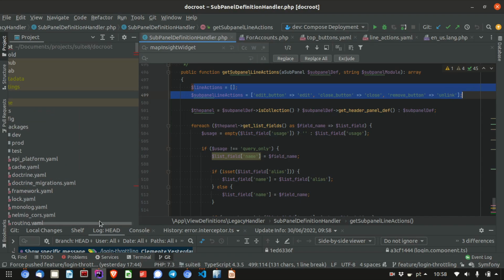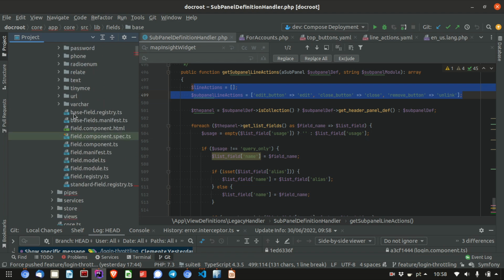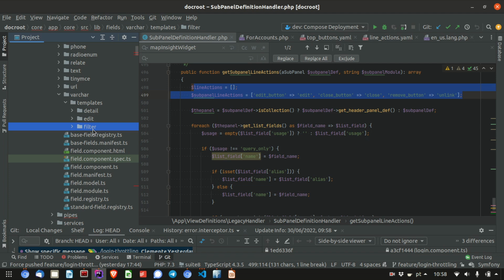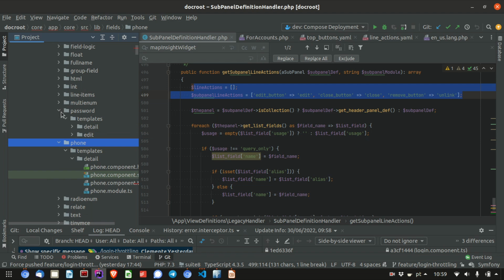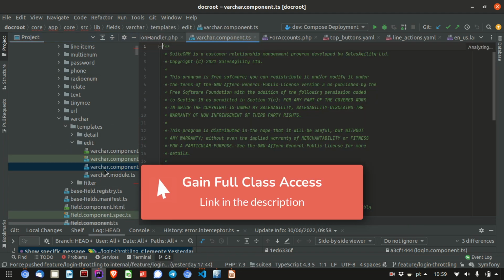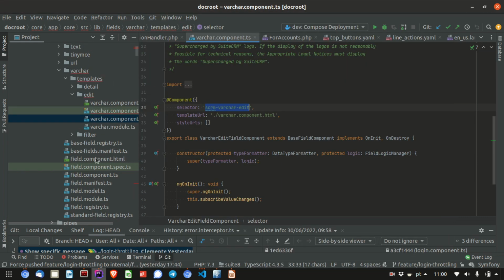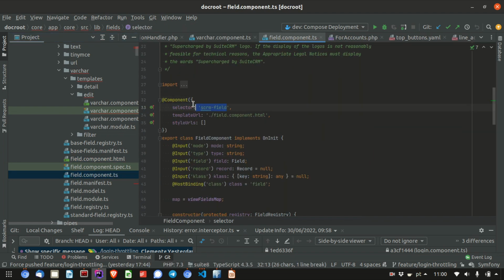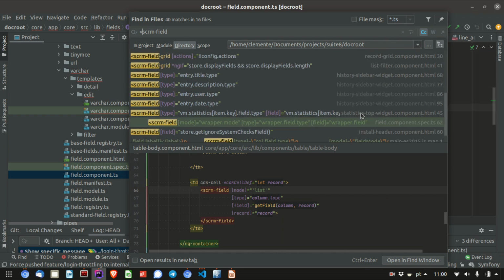Displaying Fields in Different Modes in SuiteCRM 8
In this video we show you how to display fields in different modes in SuiteCRM 8.

00:00 Introduction to Display Modes
00:42 The “fields” Folder
01:49 How Do Fields Work?
02:24 scrm-field
03:07 Outro